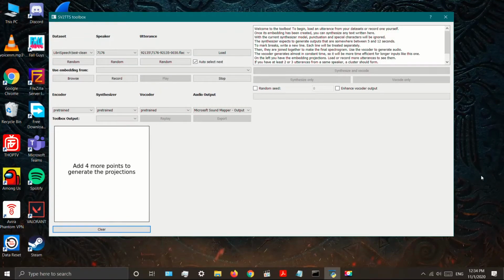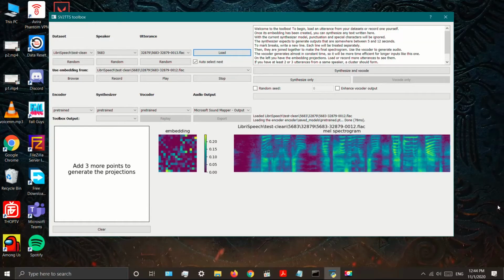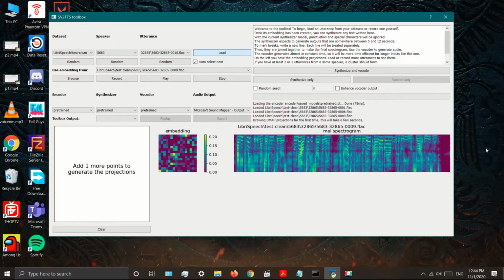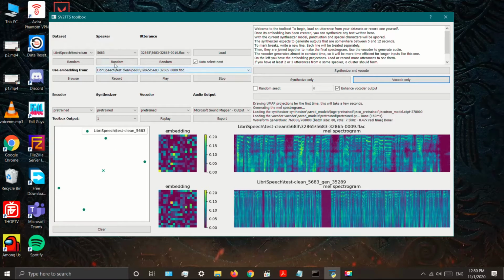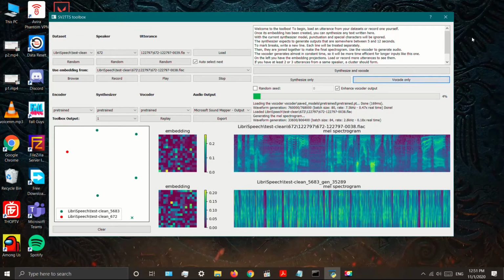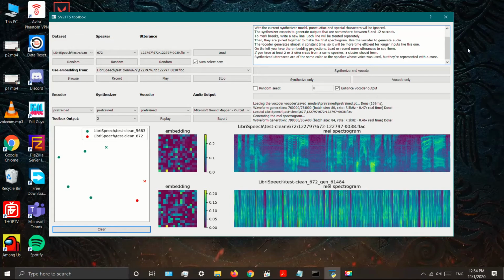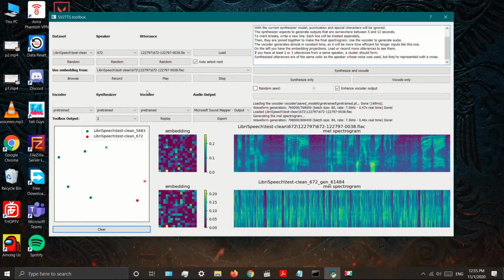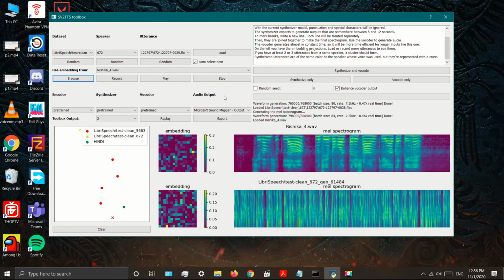Real-Time Voice Cloning and Text-to-Speech Synthesis || HCI Project Demo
This is a Project Demonstration video of Real-Time Voice Cloning and Text-to-Speech Synthesis for the course Human Computer Interaction (CSE4015).
Project Members-
Soumya Brata Paul
Yash Raj Singh
Agnim Chakraborty

VIT University
Vellore